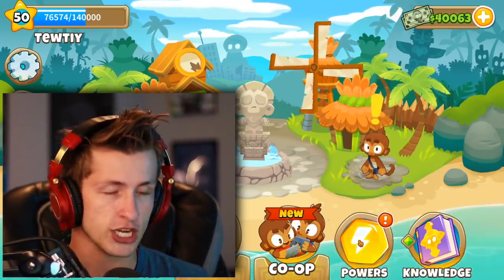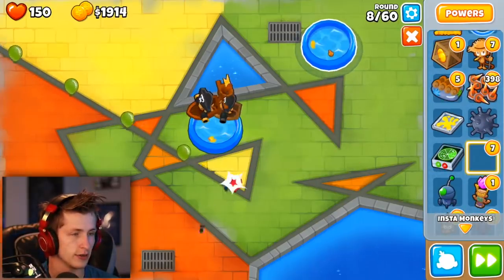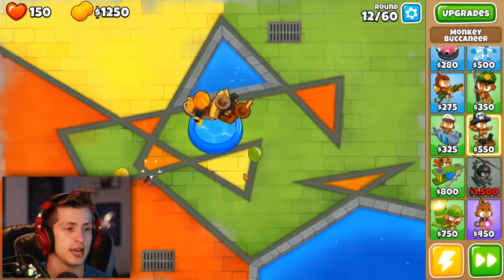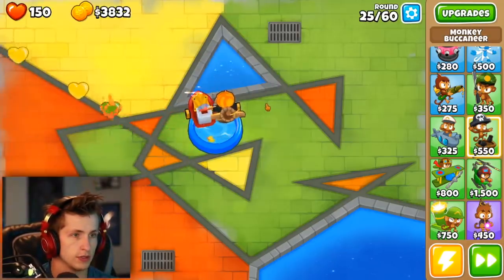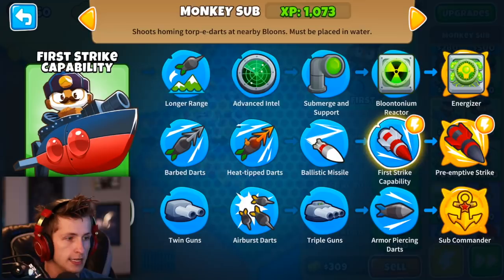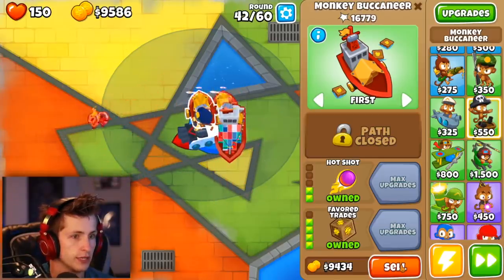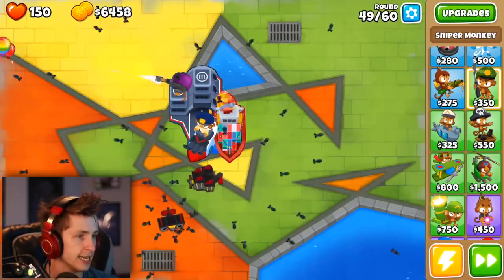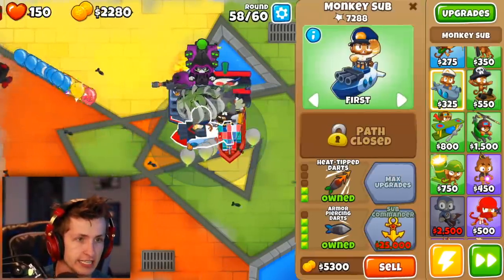Bloons TD 6 | Portable Lake ONLY Challenge!? | WINNING BTD6 with ONLY 1 Portable Lake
Today we're playing more Bloons TD 6! In BTD6 today we're doing a challenge! All of our towers have to be inside a single portable lake!

Tewtiy
MERCHANDISE!
♦ 🎧My Recording/Gaming Equipment:🎮
♦ Recommend Computer
♦ Gaming Chair